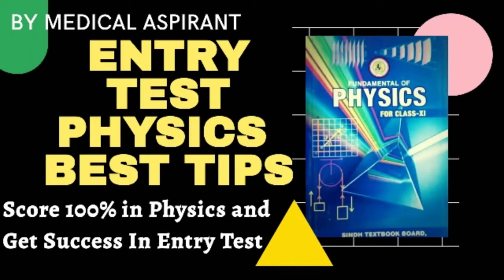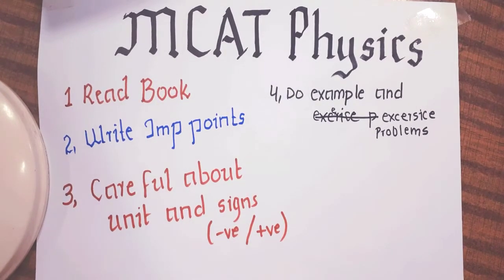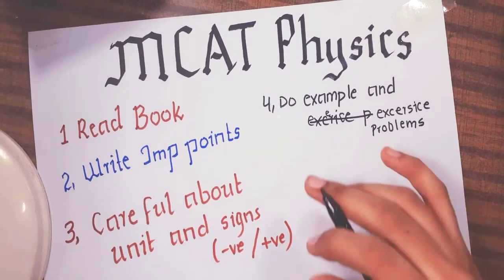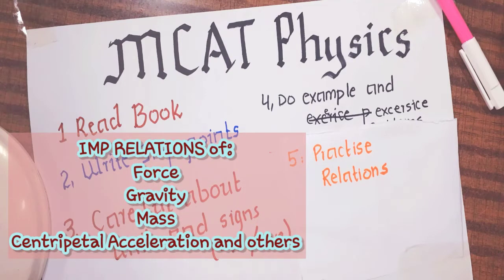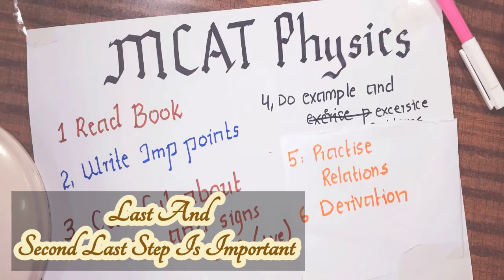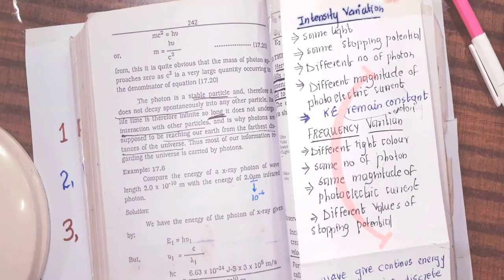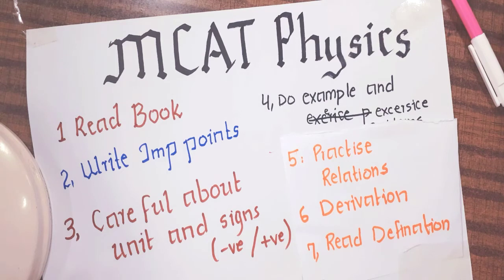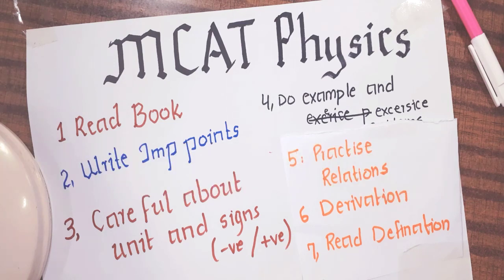Entry test_Physics preparation-part-2 MCAT-best tips-By Successful medical Aspirant-Doctorpotential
I am Doctor From the team Doctor potential"
physics prepapration
Our Vision is "To help Students in their studies and guide them to the field of Medical. "

This is the Entry test Guide for my juniors...

After CHemistry and Biology video on your demand I am here with Physics guide and tips.

Physics seems difficult to many students and many because of this stress makes simple mistakes.
So I am here with the best guide related to physics , sharing my own mistakes and giving uh practical tips for your test.

if you didnt watch vidoes of chemistry  preparation then the link is here.
click and learn.

How I prepare for Biology  and  I solved my paper, 2019 for you..

doctor potential:

Thankyou All dear Students.
From team "Doctor Potential"